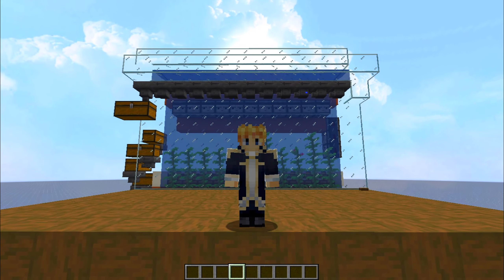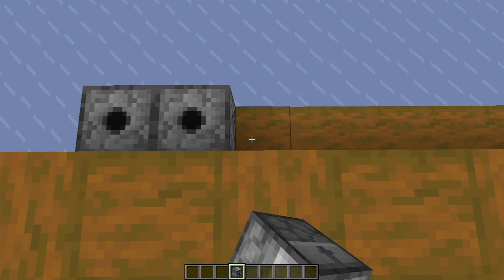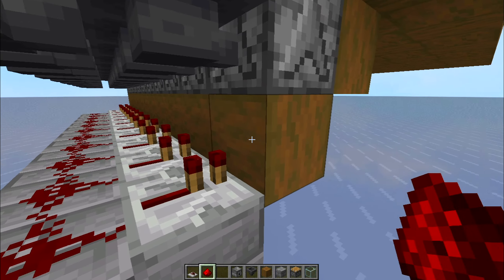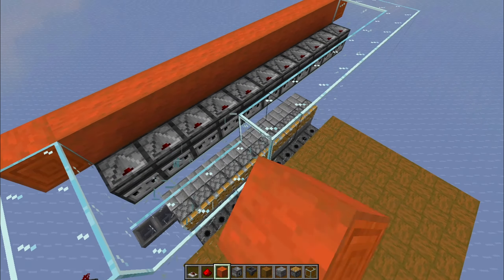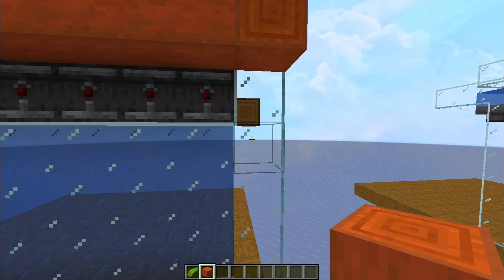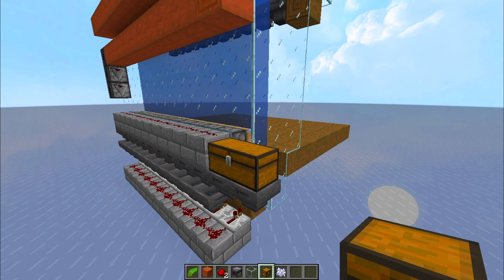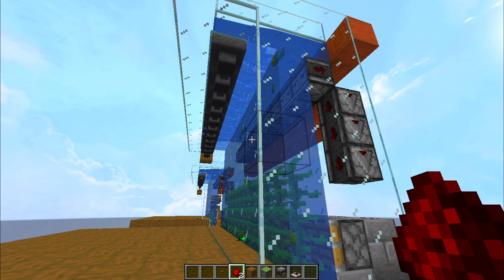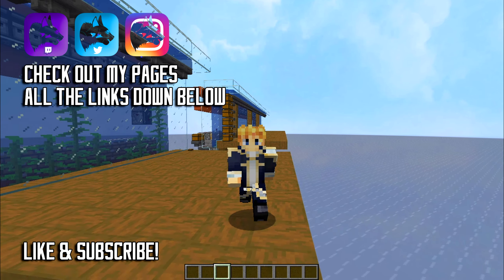Automatic Kelp Farm, Easy Fuel 1.18 | Minecraft Tutorial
Tutorial | Automatic Kelp Farm, Stackable! 1.17/1.18

In this video I will show you how to build a automatic kelp farm that can work passively or automatically very fast using bonemeal to make the kelp grow producing insane amounts of kelp, suitable for drying and crafting dryed kelp blocks as a fantastic fuel source, this design can also be stacked infinitly in batches of 15, limited by the redstone signal strength, but you can theoretically extend this design howmuch you want, make 90º bends like i did in my survival world, to better suit your survival build.

Masterial List(per collumn):

-1 observers
-1 pistons
-3 redstone dust
-1 repeaters
-4 hoppers
-1 Water source
-1 Dispenser (not dropper)
- aprox 12 glass blocks
-6 decorative blocks (solid)
the farm may require other decorative blocks of your choosing and temporary blocks to aid the build process

This moss farm works in 1.17/1.18 and very likely 1.19 too.

if you have any questions comment down below and if you built the farm comment telling me if it worked fine or if you had problems, i can help anyone who asks.

🎵Credits🎵